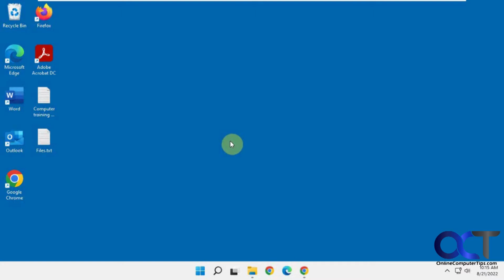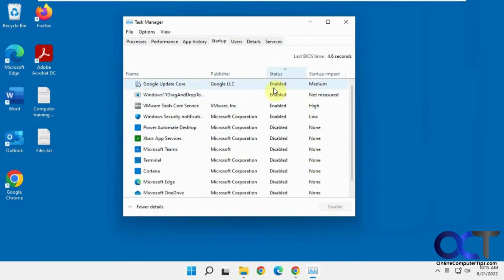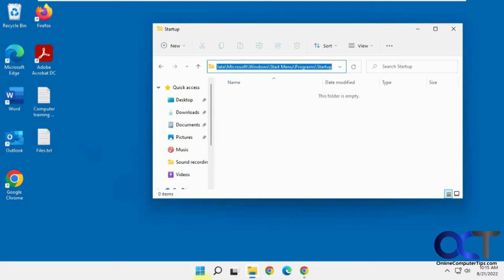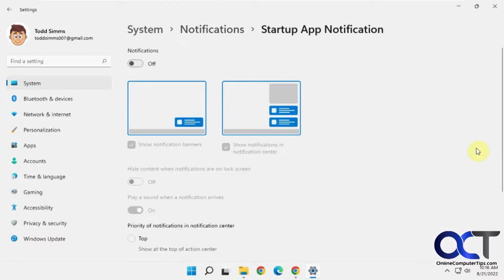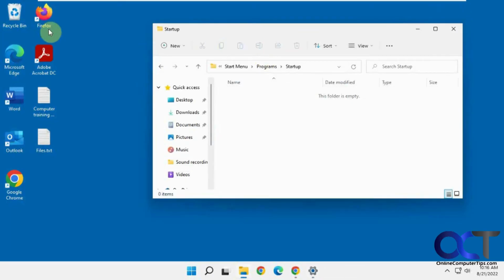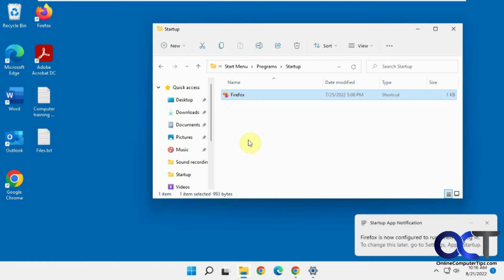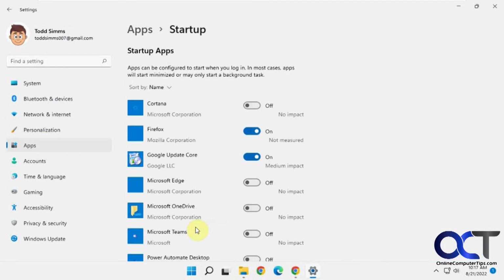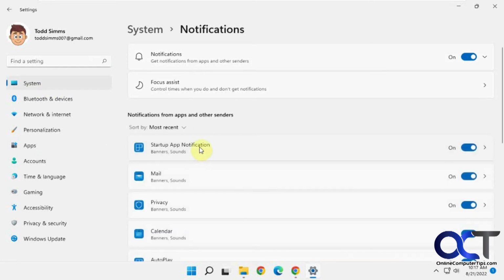Enable Notifications for When a Program is Added to Your Startup List to Start with Your Computer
Is your computer getting slower to boot up? Often, new software installs itself into your "Startup" list without asking. In this video, we show you how to enable a hidden Windows feature that notifies you the moment a new app is added to your startup sequence. This is a great way to catch bloatware and potential security threats early.

0:00 Intro: Why you need startup notifications
0:35 Checking your current startup list via Task Manager
0:50 Accessing Windows Settings for Notifications
1:10 How to find and toggle the "Startup App Notification"
1:35 Demonstration: What the alert looks like when an app is added
2:00 Managing the new app: Disabling unwanted startup items
2:30 Summary: Keeping your PC fast and secure

Windows Startup Security Pro Tips:

1 - Build Variation: If you don't see the "Startup App Notification" immediately, go to Settings, then System, click Notifications, and scroll to the very bottom for "Advanced settings." Microsoft occasionally moves this toggle between minor updates.
2 - The "Impact" Rating: When you go to Settings, then Apps, then Startup to disable an item, pay attention to the "Impact" label (High, Medium, or Low). Disabling "High Impact" items will give you the most noticeable boost in boot speed.
3 - Malware Alert: If you get a notification for a program you don't recognize or just installed, it’s a red flag. Check the file location before disabling it to ensure your system stays clean.
4 - Delayed Start: Some apps don't need to be disabled but also don't need to start immediately. While Windows doesn't have a native "delay" slider, keeping your startup list lean ensures the CPU isn't overwhelmed the moment you log in.
5 - The Folder Method: As shown in the video, the "Startup Folder" (shell:startup) is just one place apps hide. This notification feature is powerful because it also tracks changes made to the Windows Registry, which is where most modern apps register themselves.

Here is the default startup folder that you can copy shortcuts into for testing.
%ProgramData%\Microsoft\Windows\Start Menu\Programs\StartUp